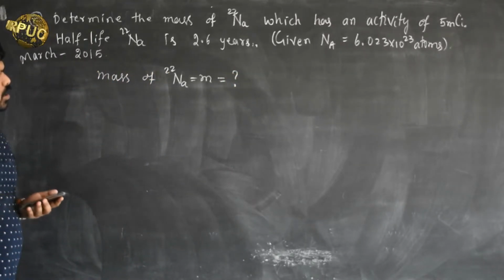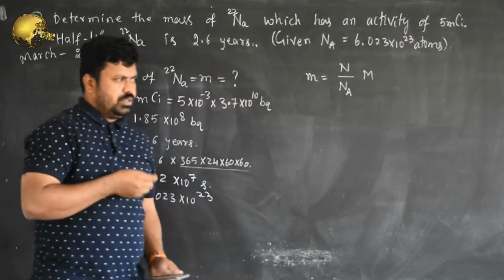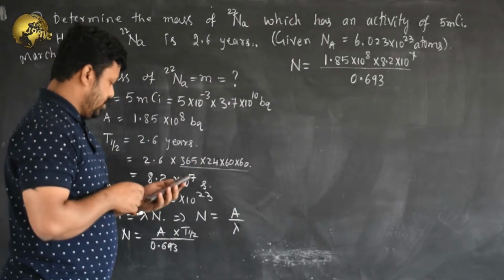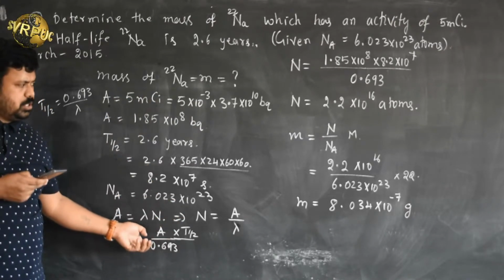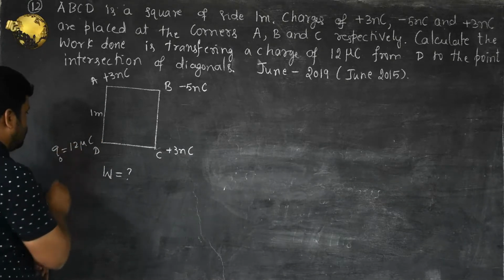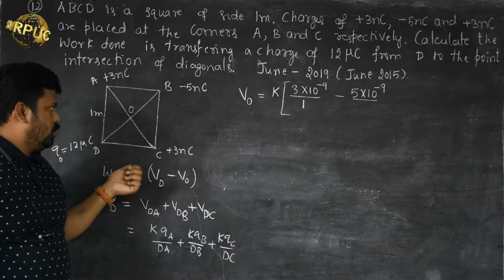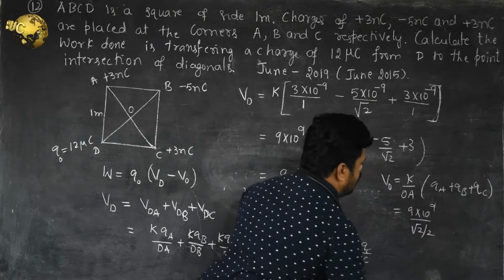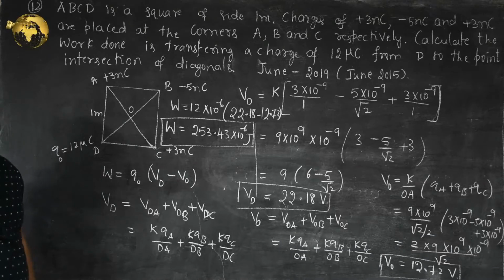Physics Numericals for II PUC: Dual Nature of Radiation, Matter,Nuclei , Semi Conductors (Part-8)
Problems and Solution on the Units Electric Charges and Potential and  Dual Nature of Radiation and Matter,Nuclei and Semi Conductor Physics